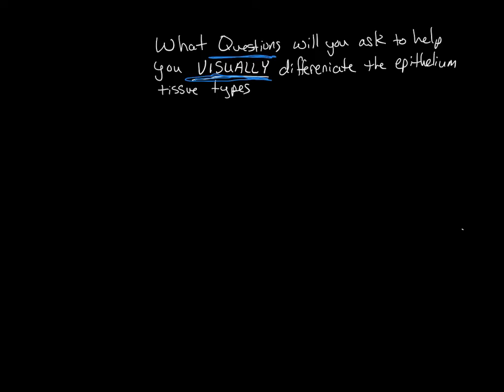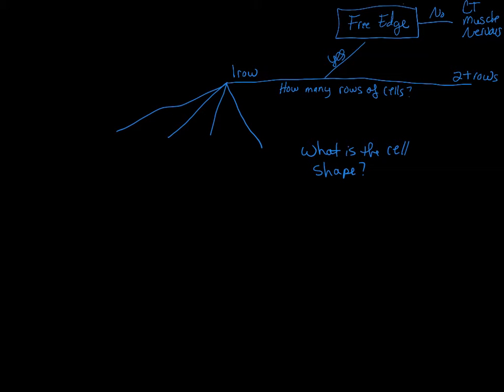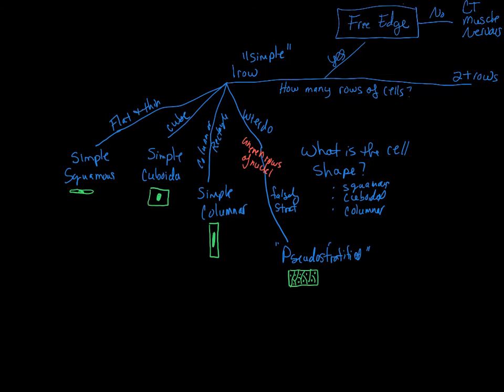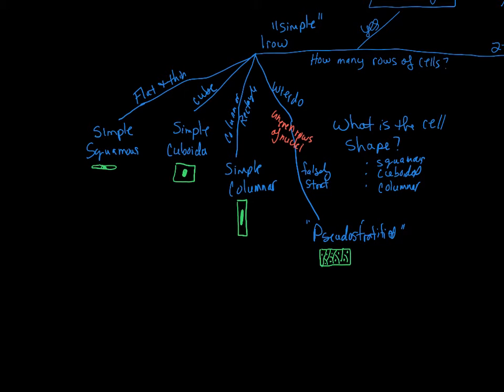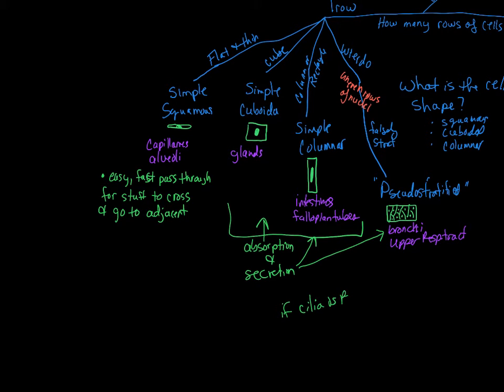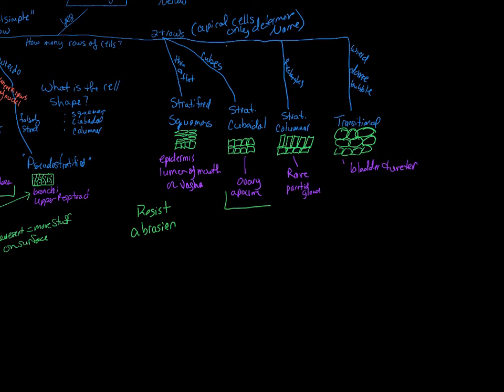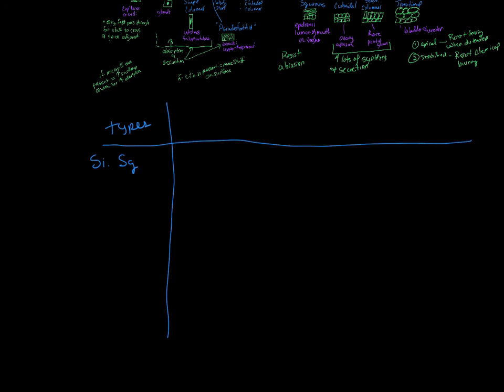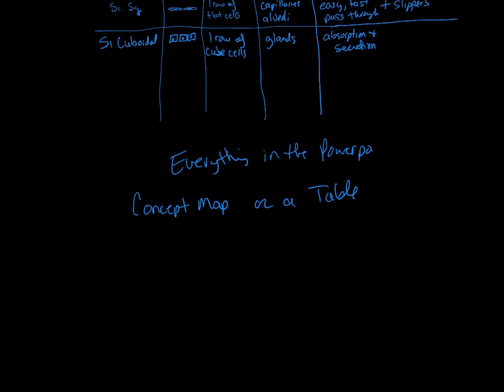2210 ch05 pt3 Concept Map Epithelium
Discussion of how to create a concept map describing the visual features of epithelial tissue types.